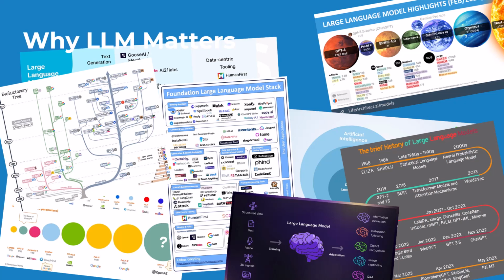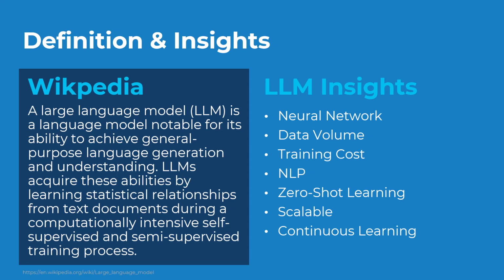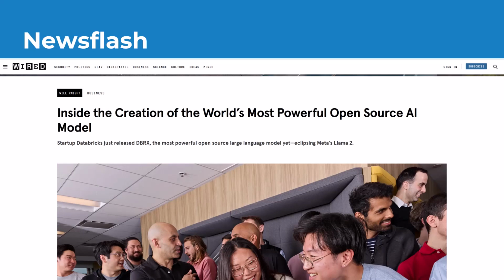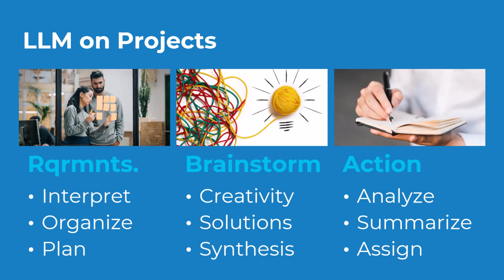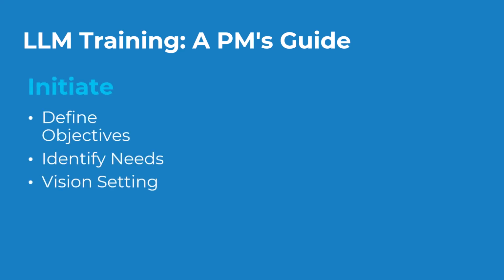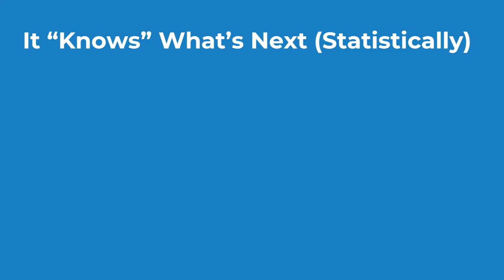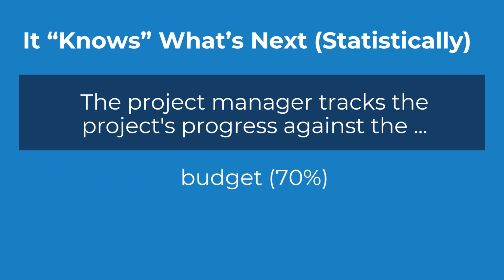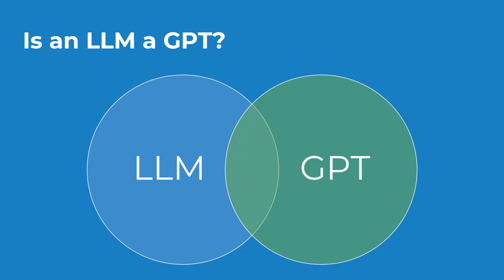Large Language Models (AI for Project Managers)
Dive into the world of Large Language Models (LLMs) with Cornelius Fichtner from PM PrepCast and discover how they are reshaping the project management domain. Uncover the depths of LLMs, their intricate workings, and their significant impact on the field of project management. This video is your gateway to understanding the next frontier in AI-driven project management enhancement.

🔍 What You'll Learn:

- Fundamentals of Large Language Models (LLMs) and their differentiation from other AI models like GPT.
- The pivotal role of data in the effectiveness and efficiency of LLMs in project management.
- Insight into the training process of LLMs, including the stages from initiation to deployment.
- Future predictions on the evolution and integration of LLMs in project management, offering a glimpse into a more AI-integrated future.

🚀 Practical Benefits:

- Learn how LLMs can optimize workflows, automate routine tasks, and foster innovative solutions for complex project challenges.
- Understand the capacity of LLMs to enhance communication, automate reporting, and streamline decision-making in project management.
- Gain knowledge on how to evaluate and integrate AI tools into project management effectively.

🎯 Who Should Watch:

- Project managers and professionals looking to integrate AI into their project management practices.
- Anyone interested in the intersection of AI and project management and how it can be leveraged for better efficiency and innovation.
- Tech enthusiasts curious about the impact of large language models on the business and management landscape.

For more insights and to deepen your understanding of how AI can revolutionize project management, visit our course

Discover the transformative potential of LLMs in project management, paving the way for a future where AI and project management merge to create more efficient, innovative, and effective project management practices.